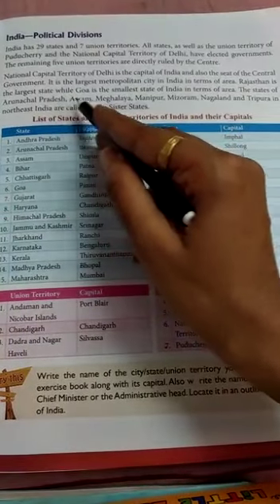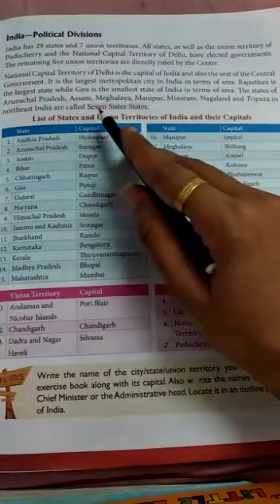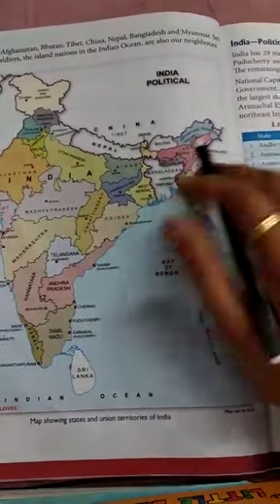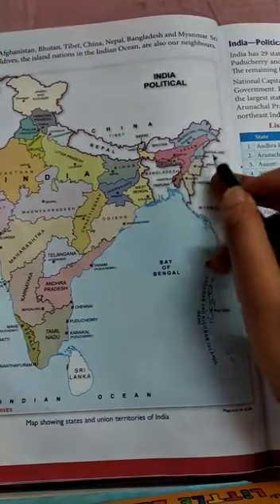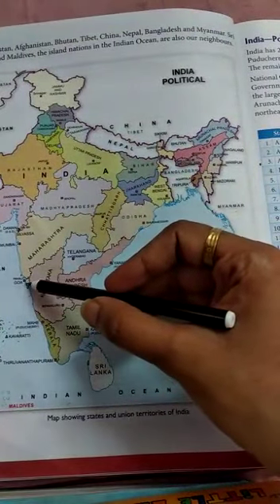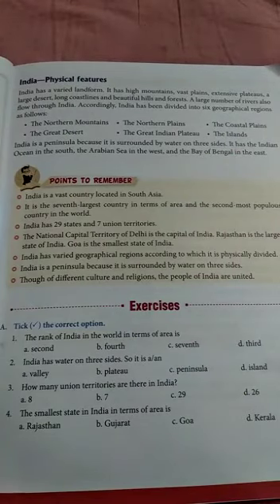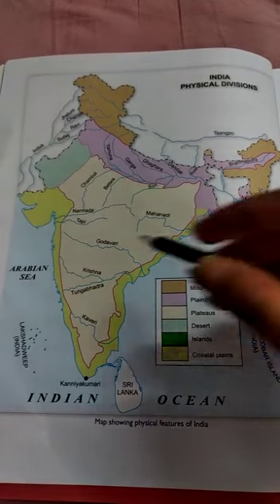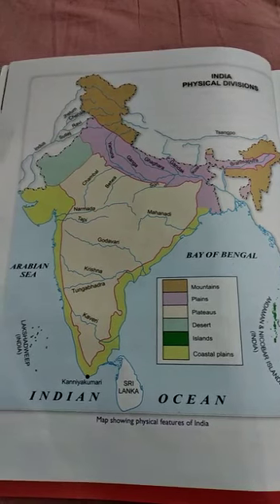STD 1V SST chap 1 Our Country India